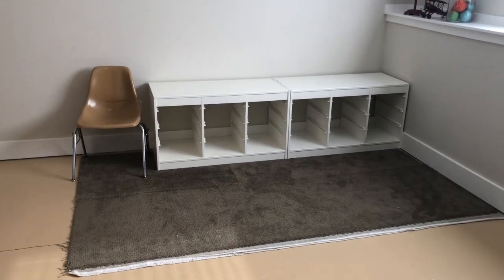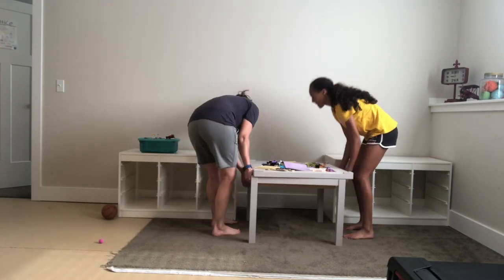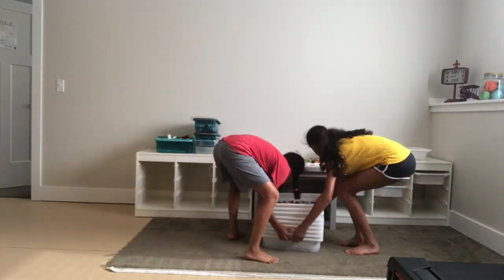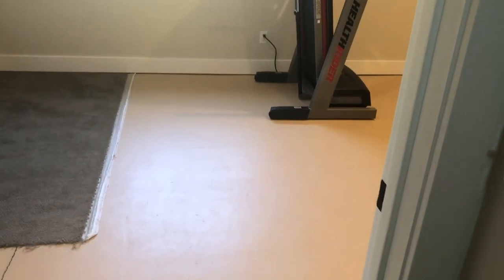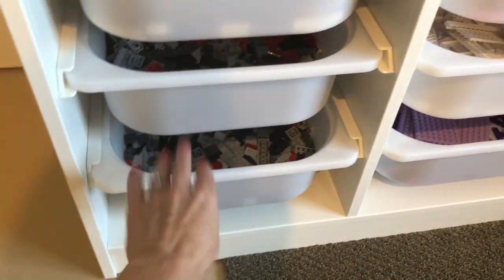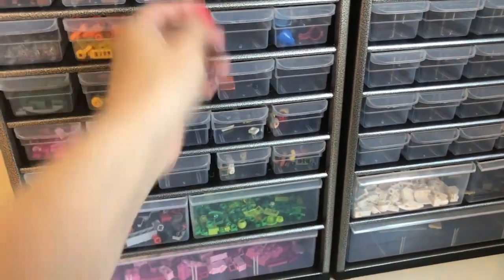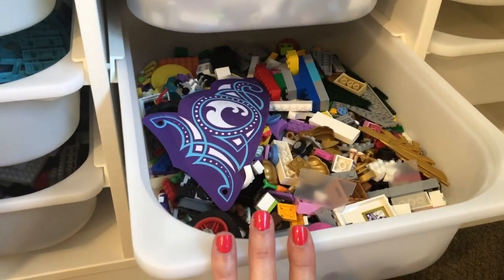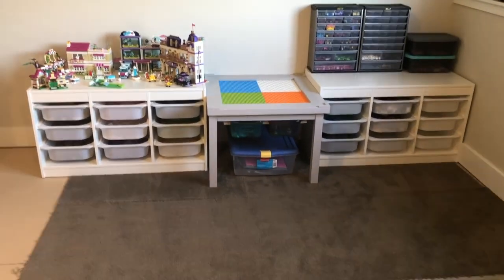Ultimate Lego Storage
We found the perfect lego storage for our family!

Trofast Storage System